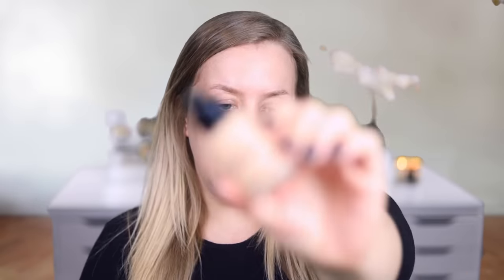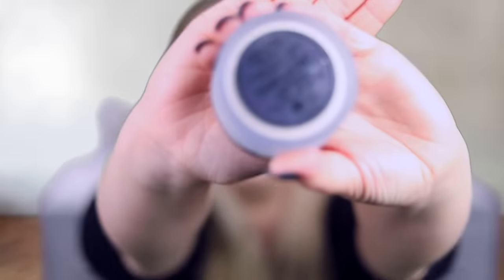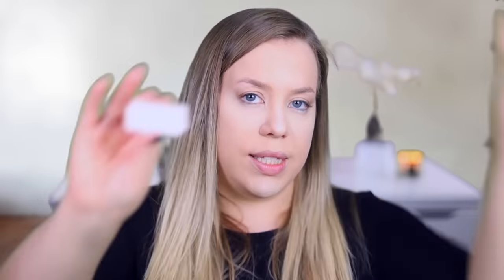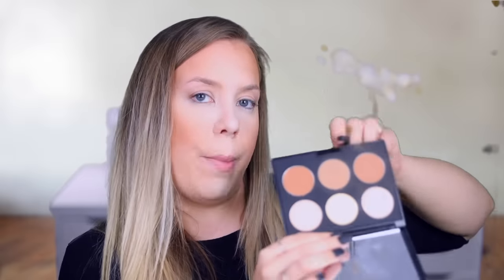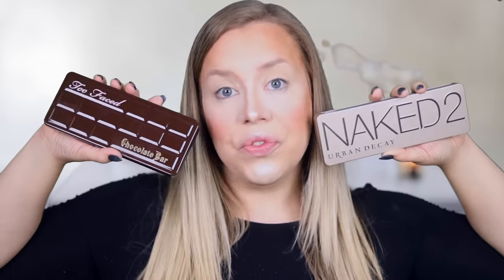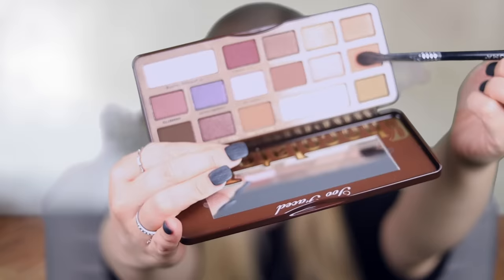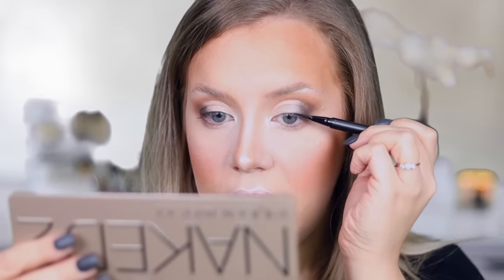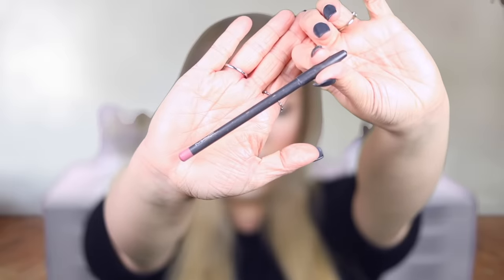Beauty YouTubers in 2014 be like:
HEE GIZE IT'S JEEMI! As with all of my spoofs, this is done all in good fun. You guys know I can't do throwback videos without being an idiot.

EOS Lip Balm
Contour Kit and Highlighting Powder Palette
Naked 2 Eyeshadow Palette
Kat Von D Ink Liner in Trooper
MAC Lip Liner in Whirl
MAC Lipstick in Velvet Teddy
NARS Lip Gloss in Turkish Delight
Too Faced The Chocolate Bar Eye Palette

✖️Random Stuff You Guys Always Ask About✖️
Cinema Secrets Brush Cleaner
Hair charms
Jumbo stemless wine glass
The Black Box Wine

My Camera
My Lens
My Lights
My mic